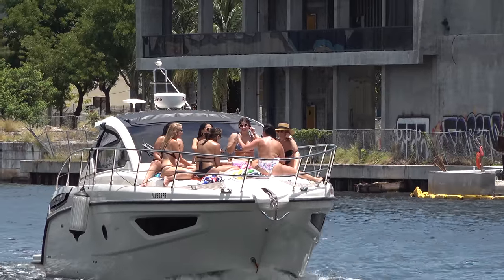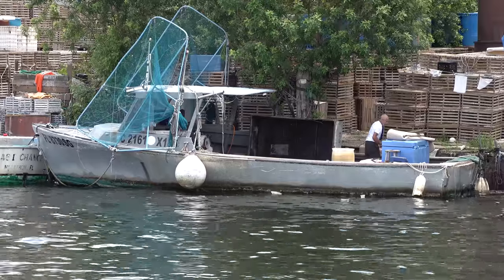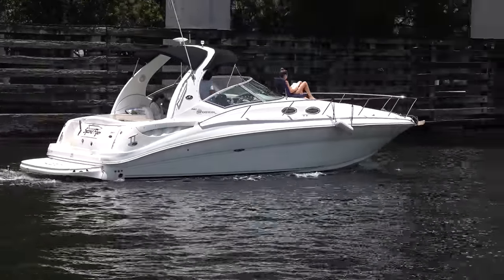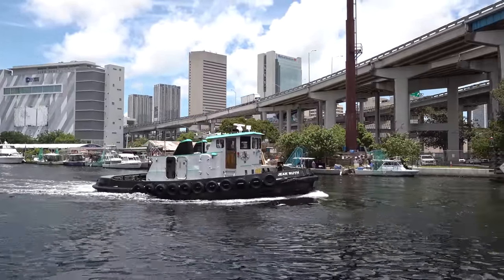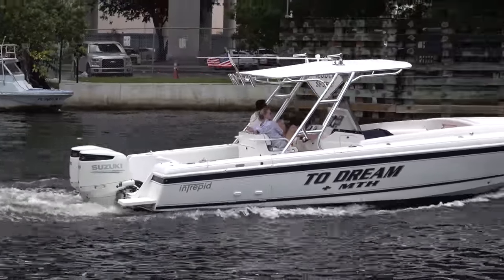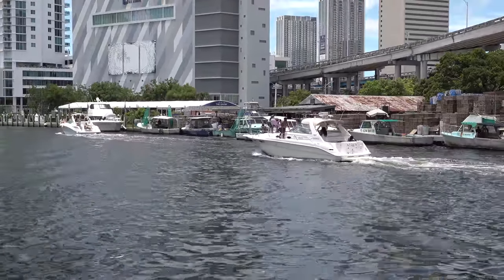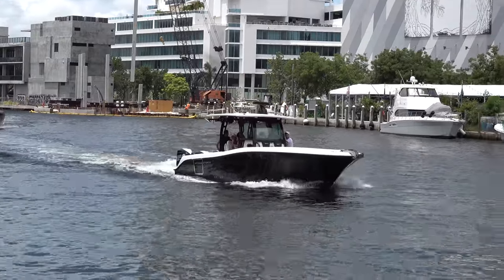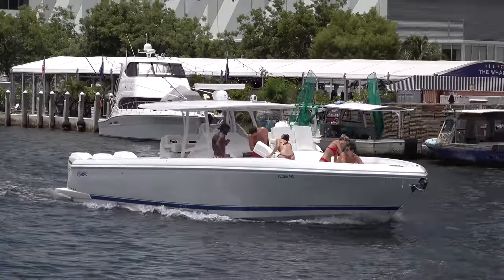Everyone's Going to the Sand Bar ! (Tug/Ship Barely Fits Under i95 )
Summer is here and the Sandbars are open ! What does that mean ? It means very busy boat traffic and really cool boats.Today we were filming in a new park because i really wanted to get a shot of a very narrow bridge. Lets just say this thing got scary close!

You'll definitely enjoy the tow operators but you'll also love the boats passing through the Miami River.

My name is Alfred Montaner and this is the Chit Show on the River !